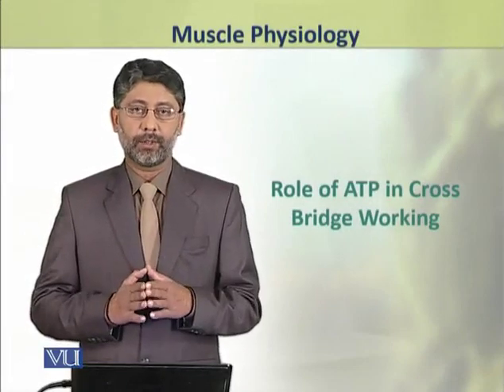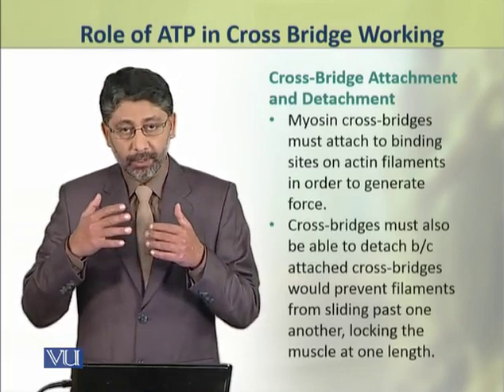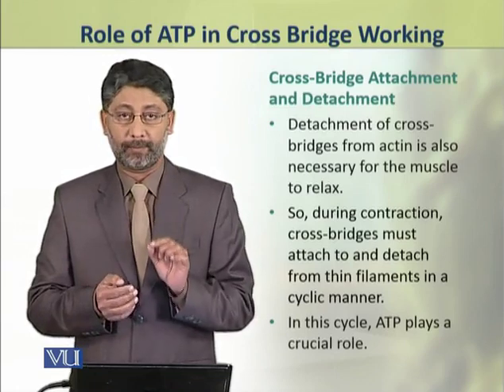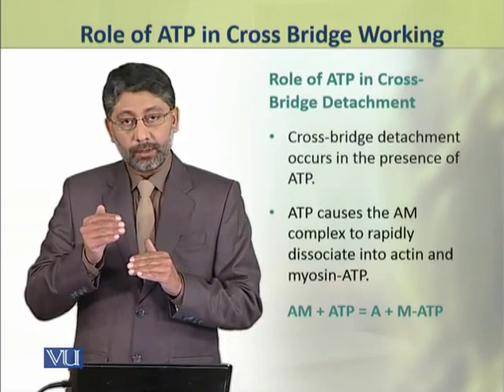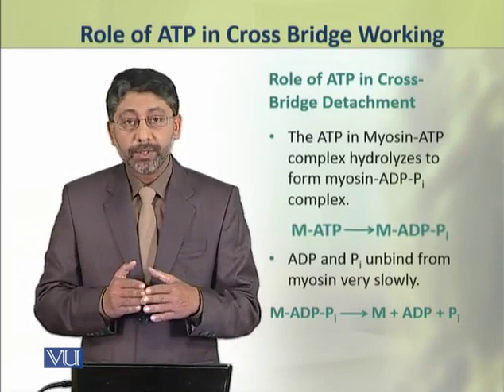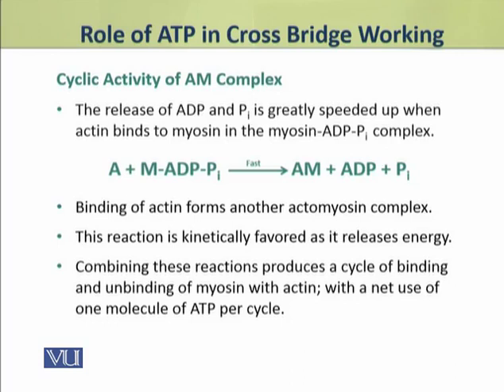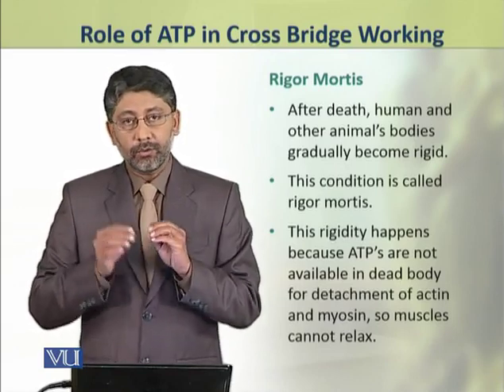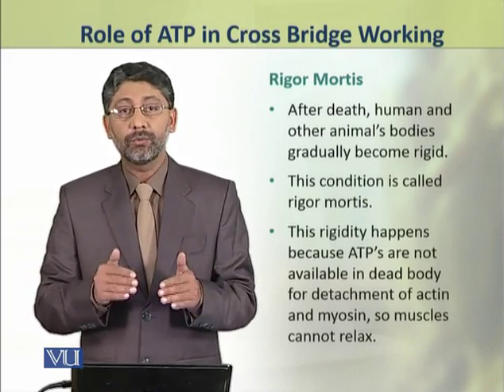Role of ATP in Cross Bridge Working | Physiology (Theory) | ZOO519T_Topic030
Topic030: Role of ATP in Cross Bridge Working,
By Dr. Ateeq ul Jaleel